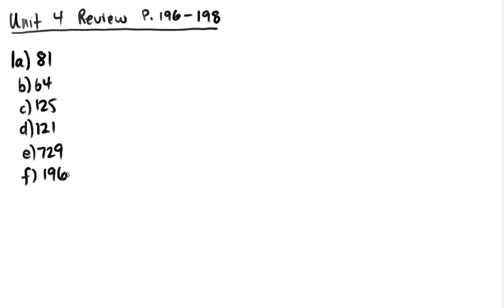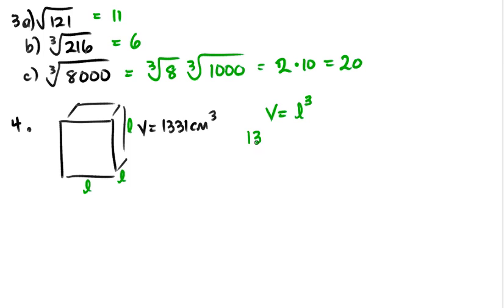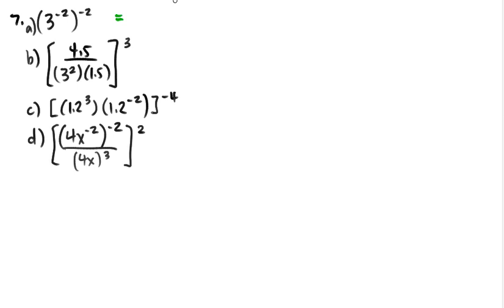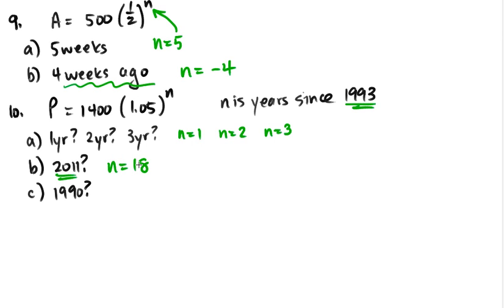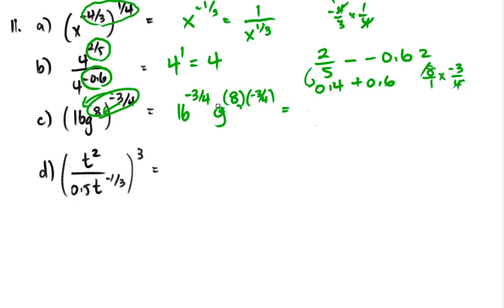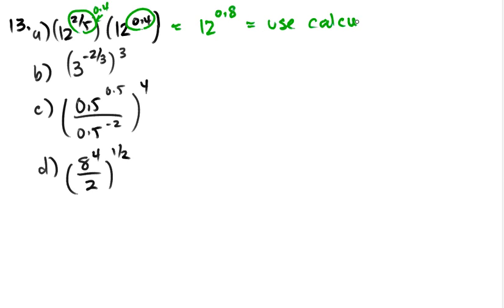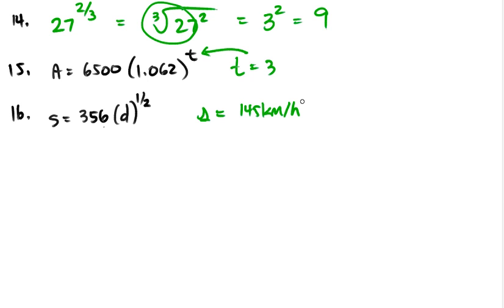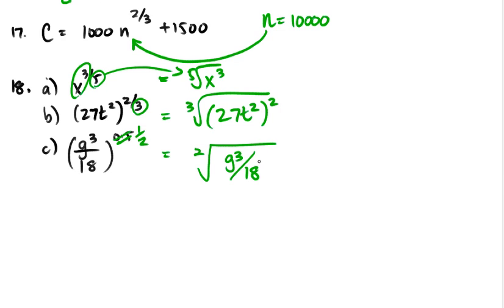FMPC 10 Unit 4 Review (Part 1)